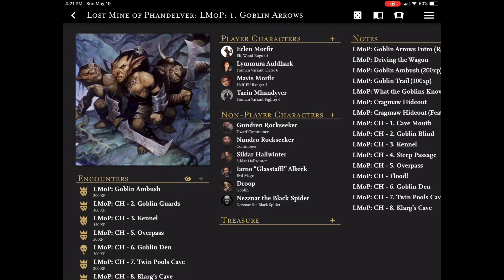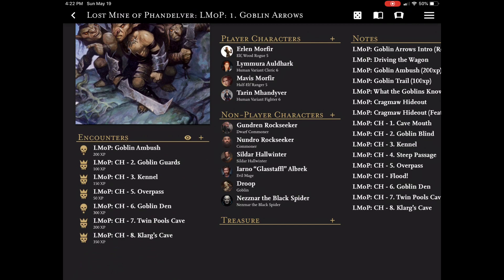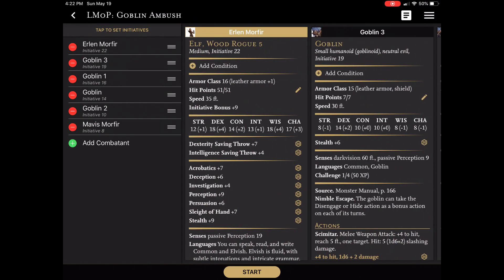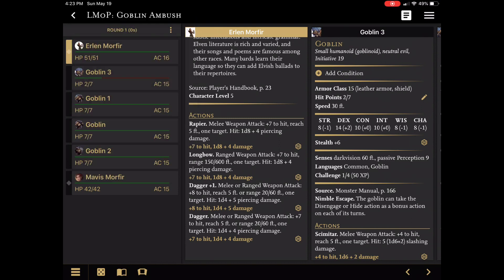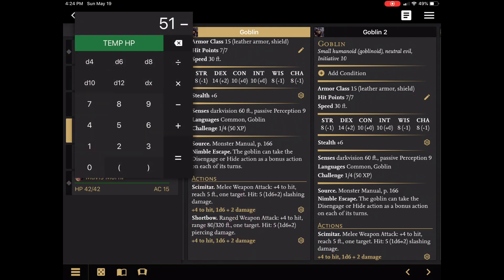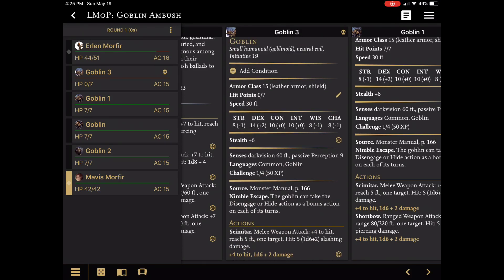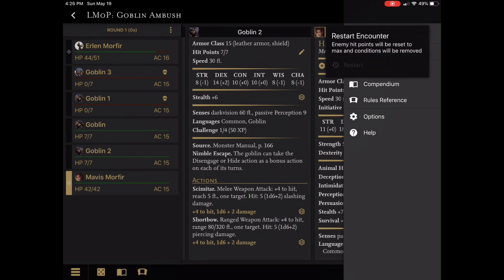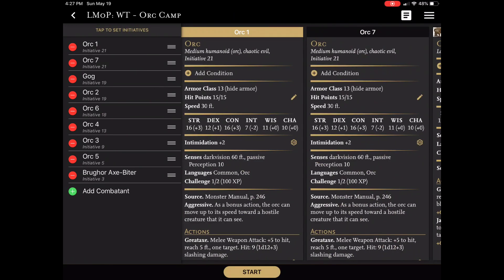Using the Initiative Tracker in Game Master 5 to Manage Combat Encounters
In this video, I show you how to use the initiative tracker in Game Master 5 to manage combat encounters.